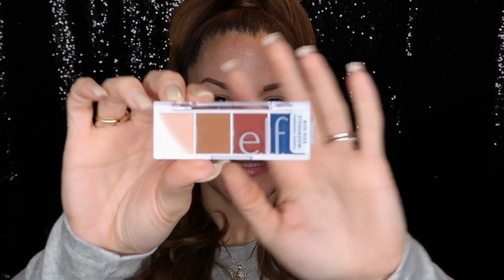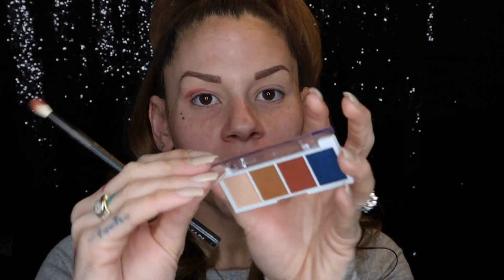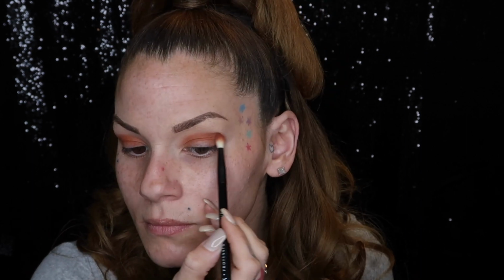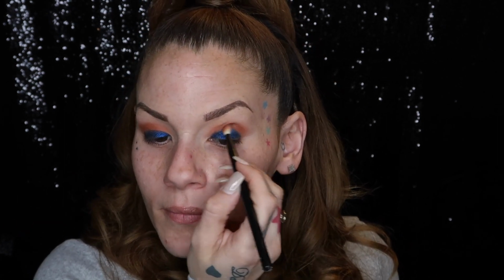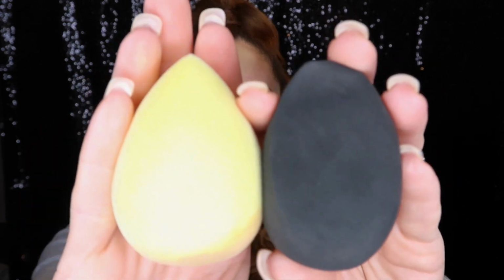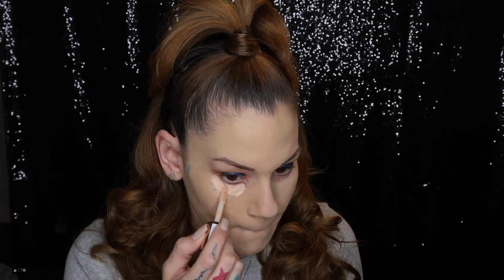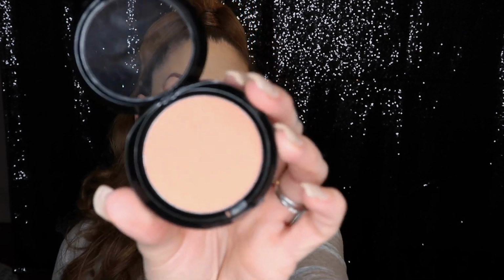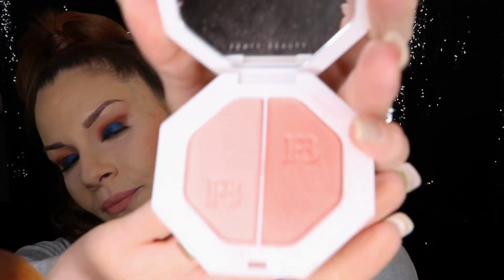GRWM “THE QUARANTINE EDITION!"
Hi Everyone, hope you enjoy my new video!